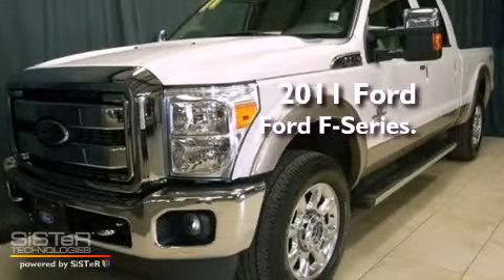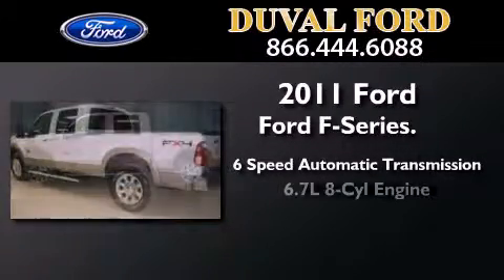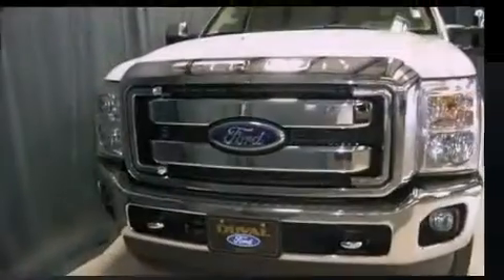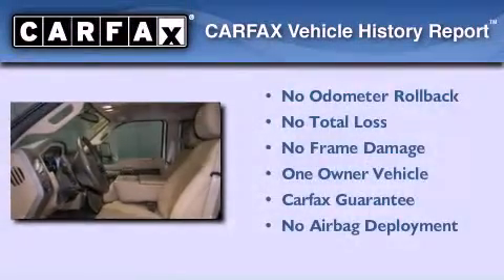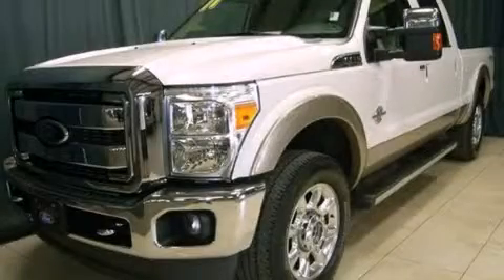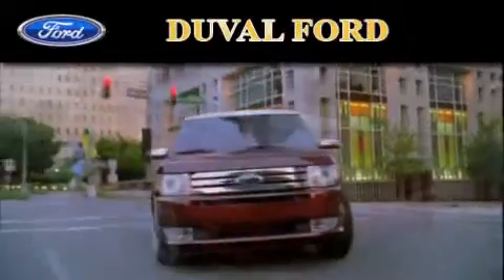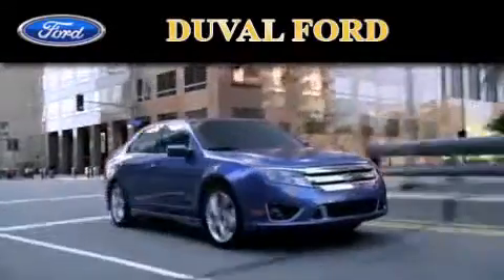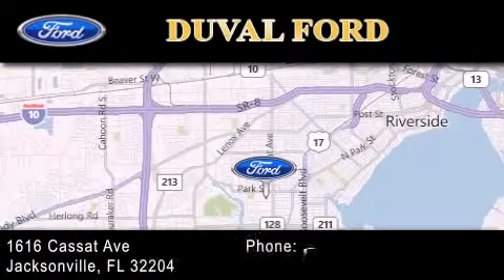Preowned 2011 Ford F-250 Jacksonville FL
Year : 2011
 Make : Ford
 Model : Ford F-Series.
 Engine : 6.7L V8 Diesel
 Trans . : Automatic 6-Speed
 Exterior : White
 Miles : 49,450
 Interior : Adobe
 Stock : BEA72889